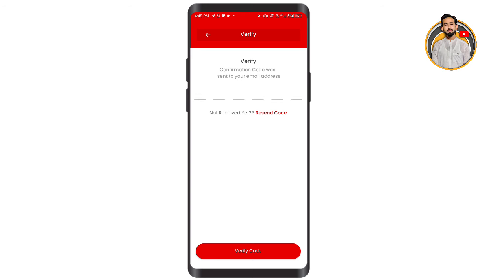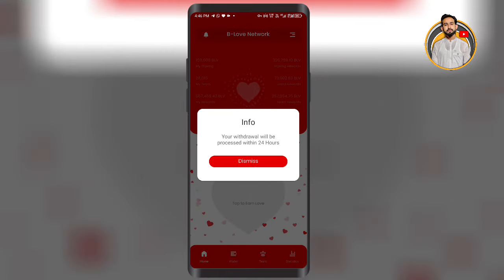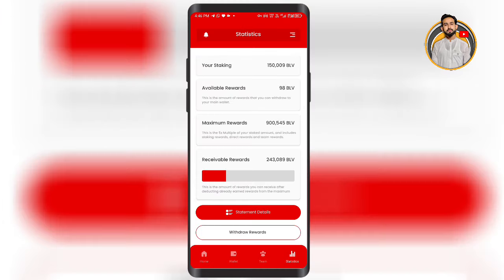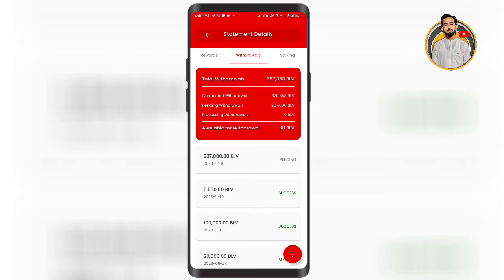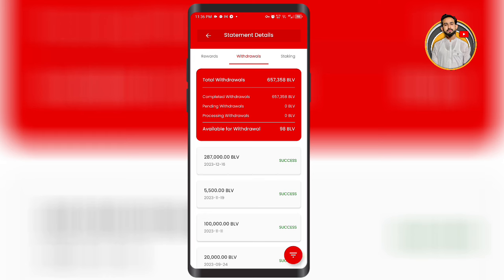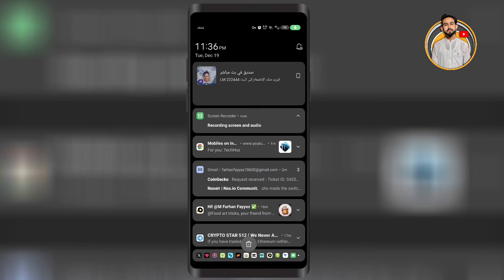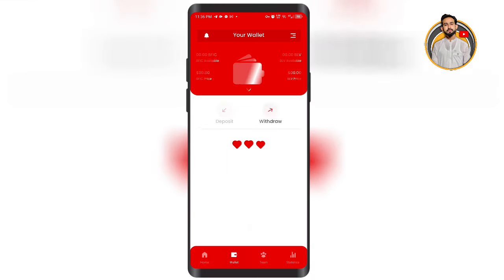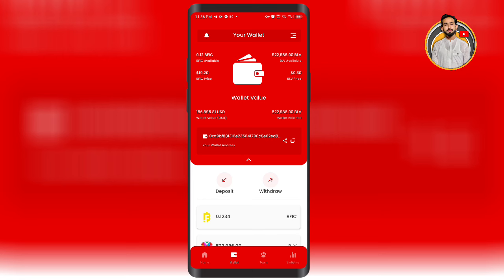B Love Network 287000 BLV Token Withdrawal with 1% USDB Gas Fee